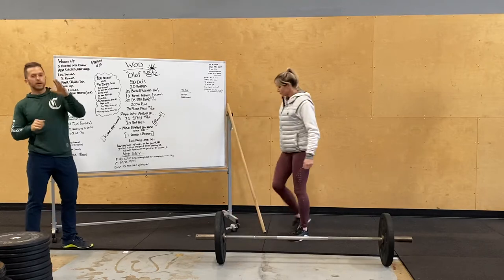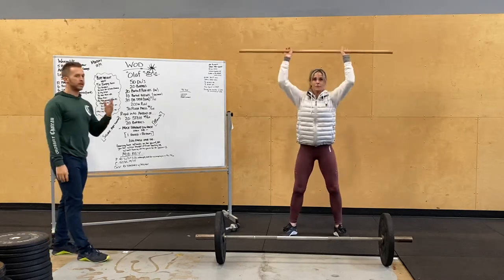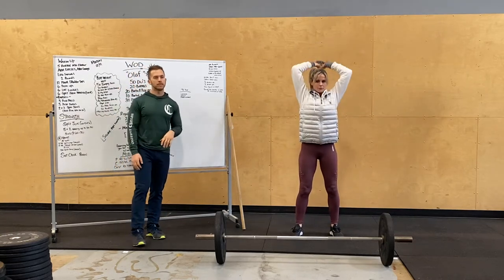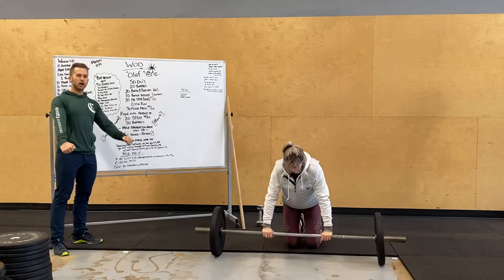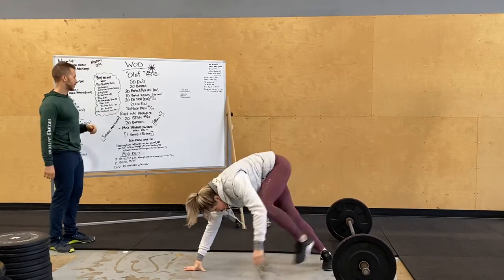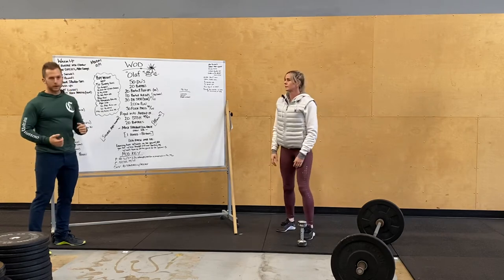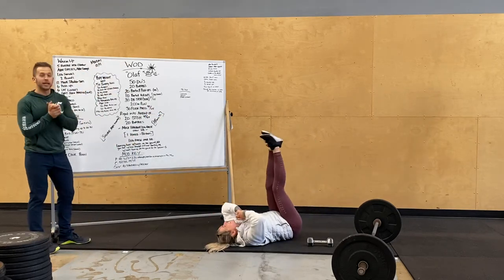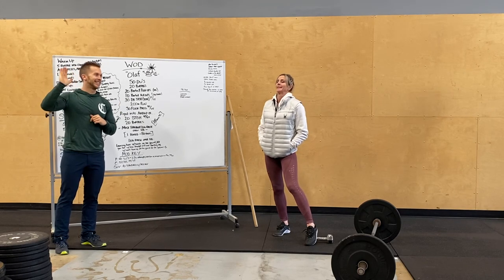12.7.20 Workout Description - CrossFit Chateau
12.7.20 Workout Description - CrossFit Chateau
Strength: Split Jerks
WOD: DU's, Burpees, Barbell Push Ups, Barbell Roll Outs, DB STOH (total), Run, Floor Press, STOH, Burpees, Straight Leg Raise over DB